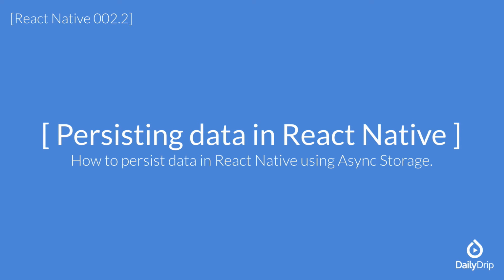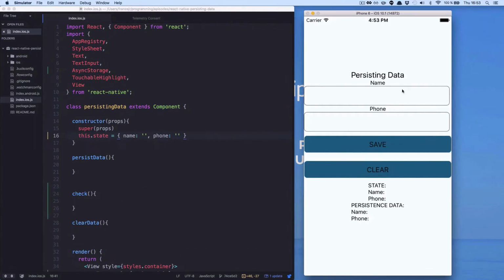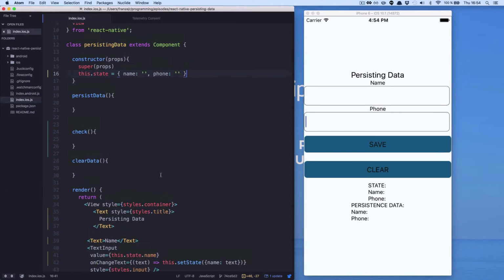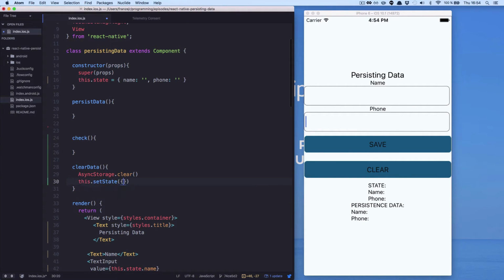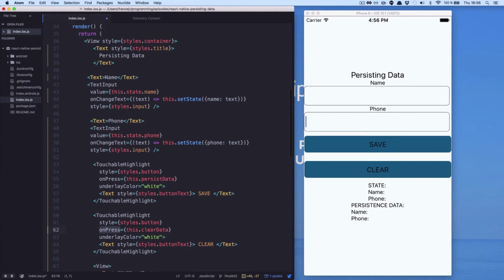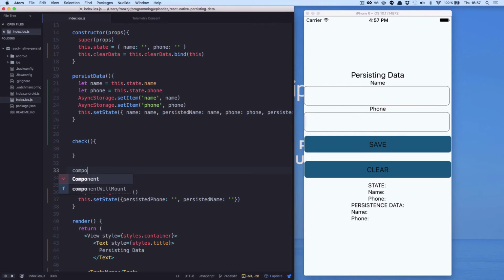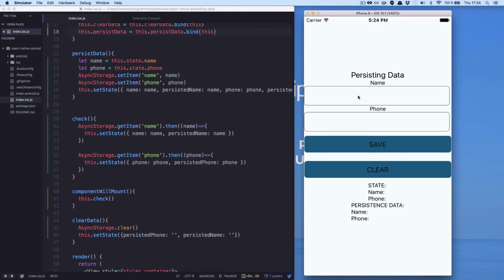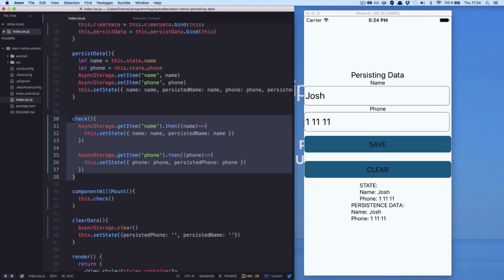Persisting data in React Native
How to persist data in React Native using Async Storage.